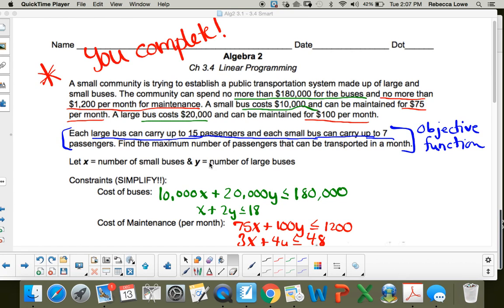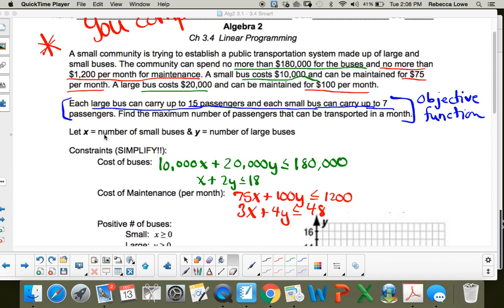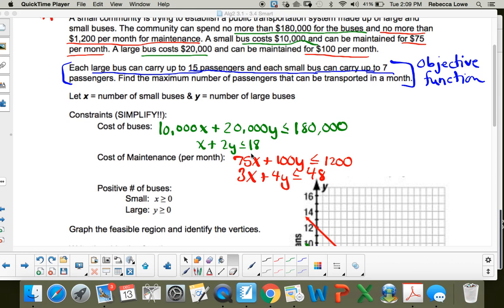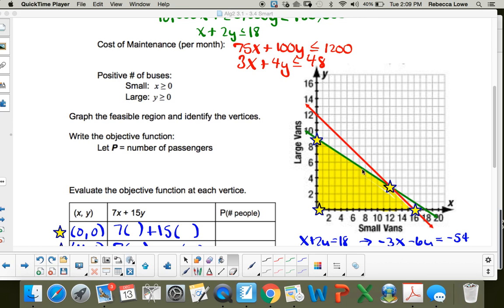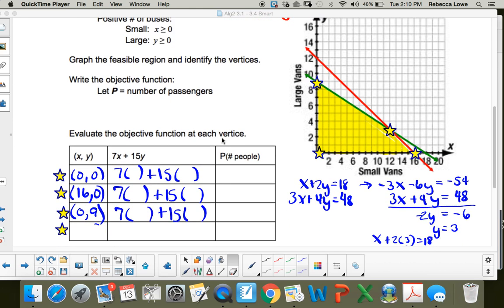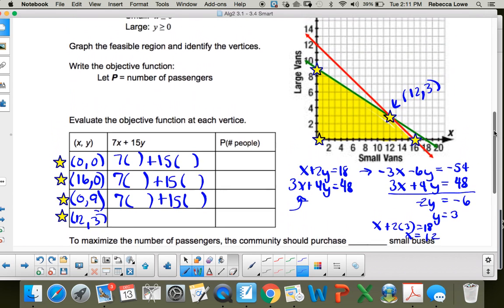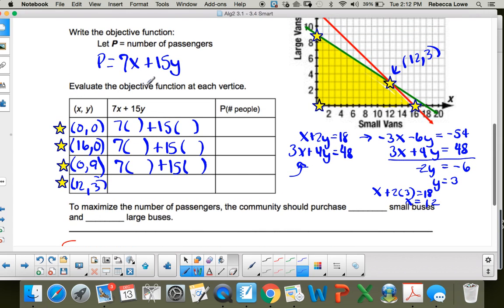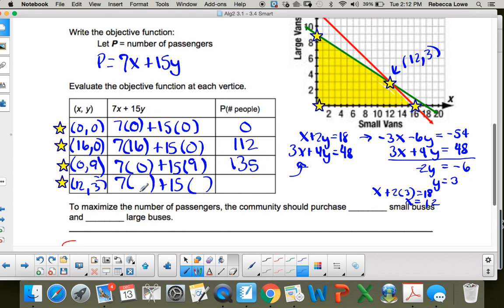Alg2 3.4 Video3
Linear Programming